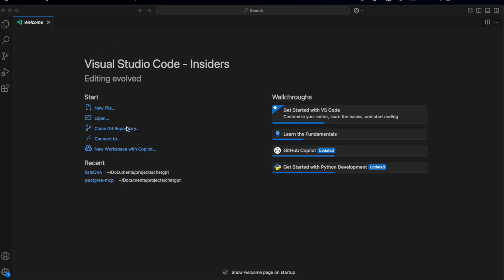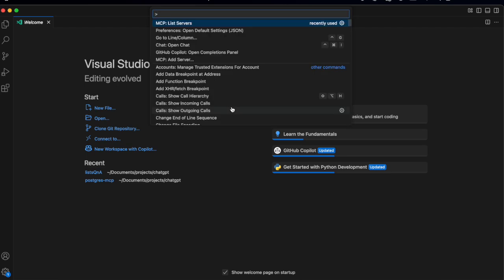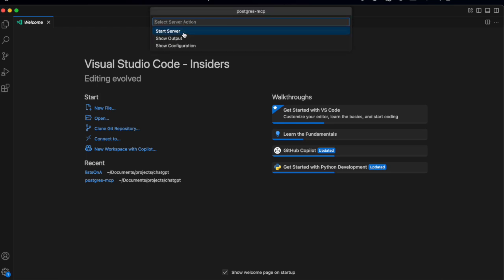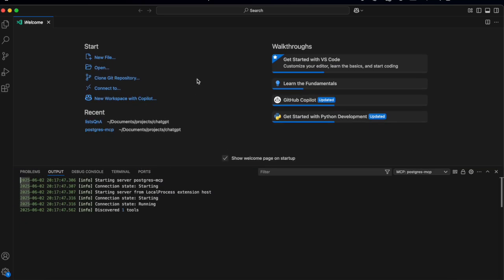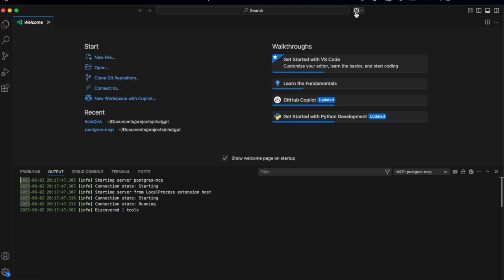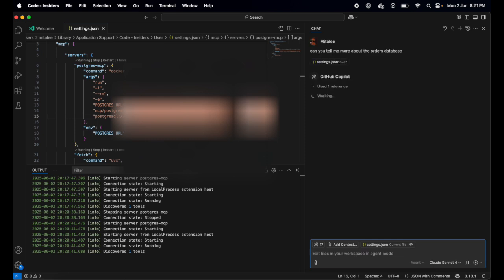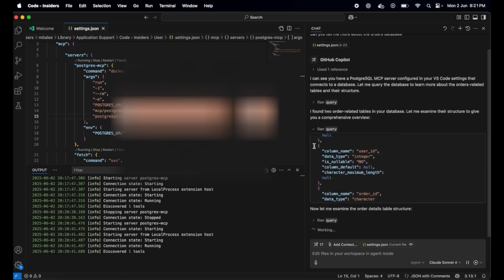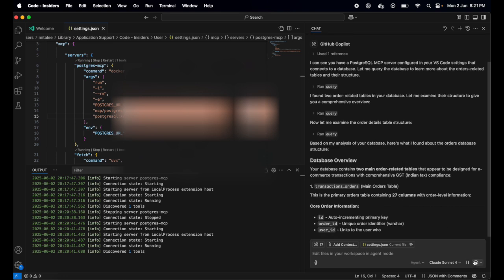Low-Code AI Agents for PMs: Build Fast with MCPs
This video is an example of VS code using the Triangle Framework!

Want to prototype AI agents ? This video shows how PMs can use Model Context Protocol (MCP) in VS Code to quickly test agent behaviors, prompt sequences, and tool wiring — all in a low-code, real-time setup.

No API juggling. No production dependencies. Just fast feedback, faster learning.